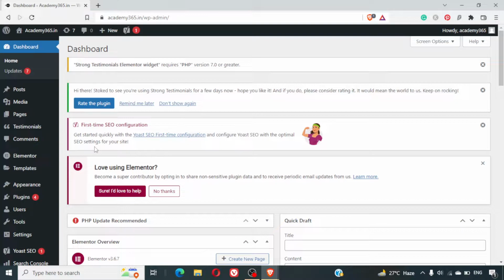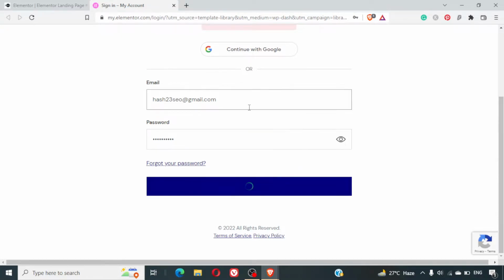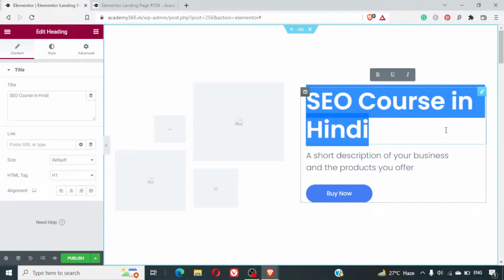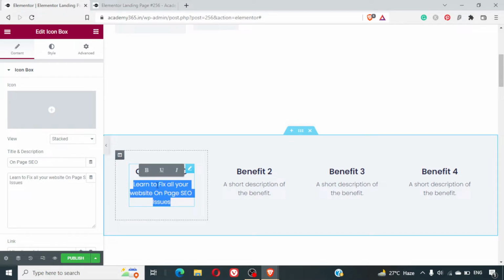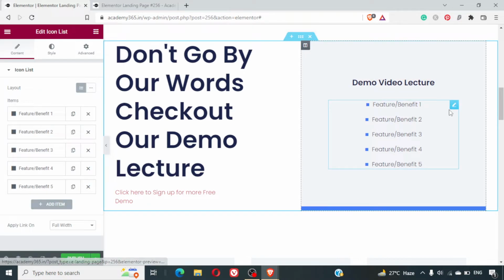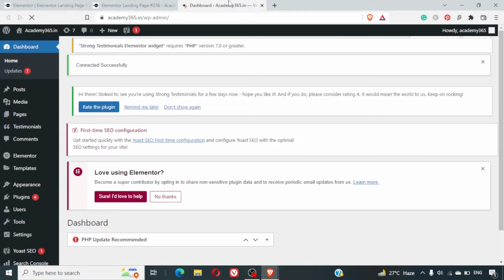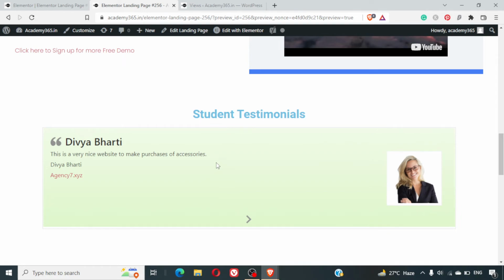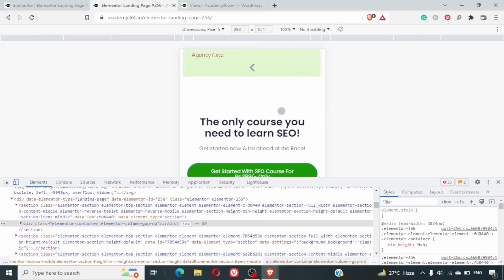Landing Page WordPress using Elementor Free